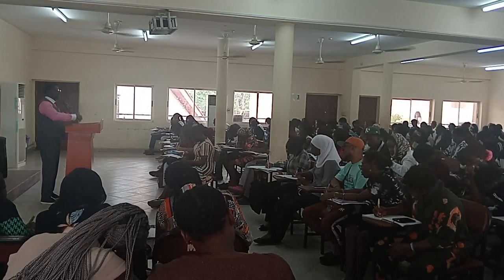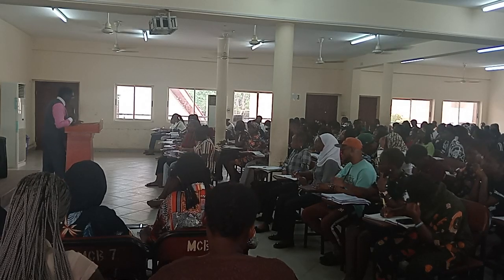INTRO TO LAW & LEGAL SYS COURTS OF RECORD & COURTS NOT OF RECORD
COURTS OF RECORD & COURTS OTHER THAN COURTS OF RECORD